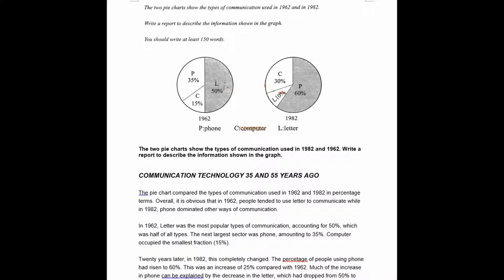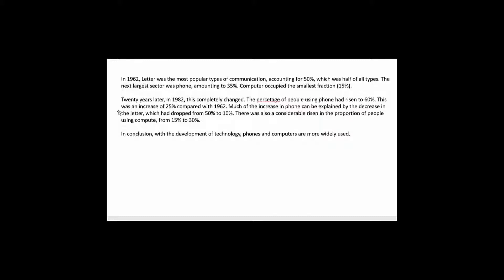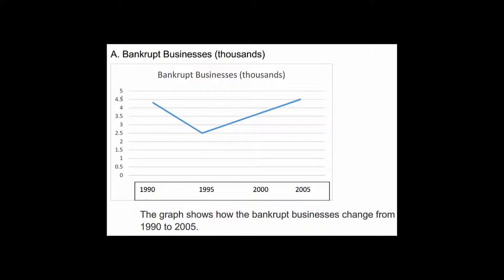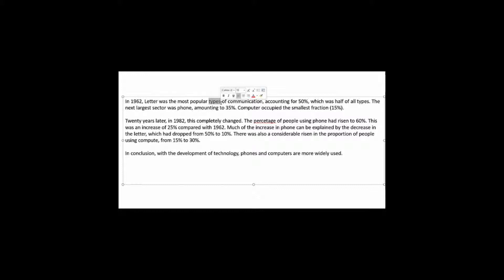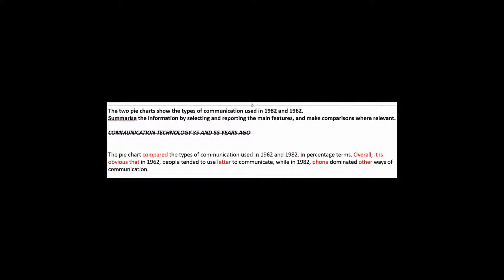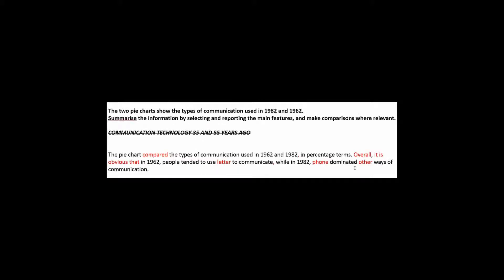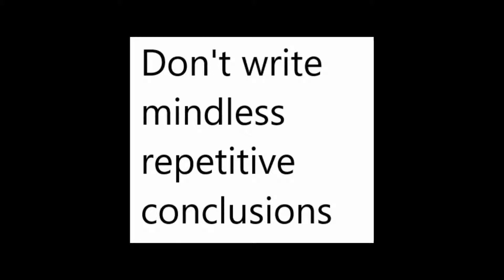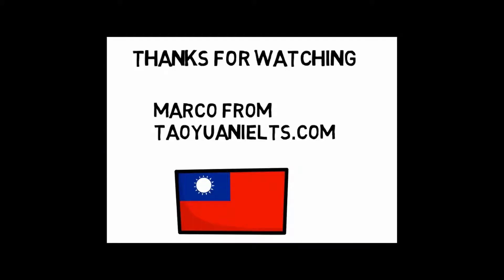IELTS T1 Writing The two pie charts show the types of communication used in 1982 and 1962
IELTS T1 Writing